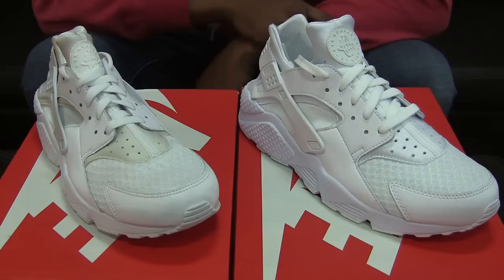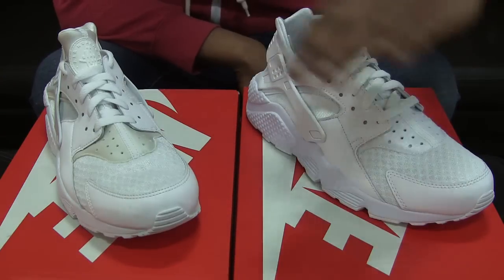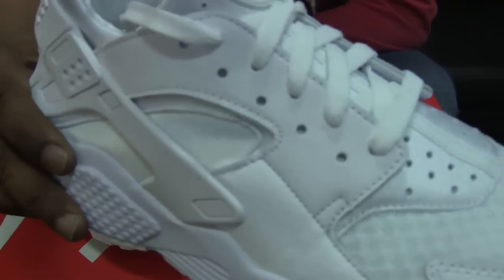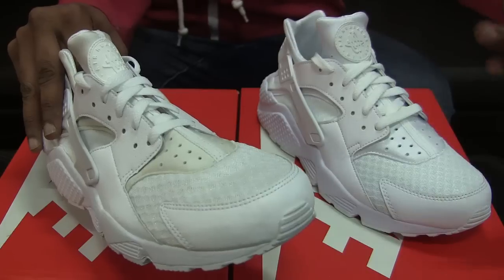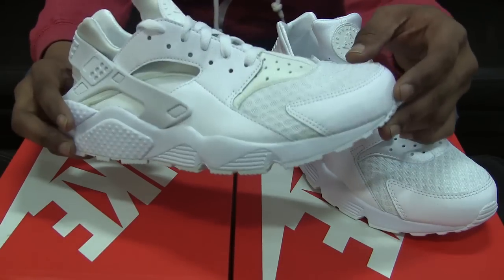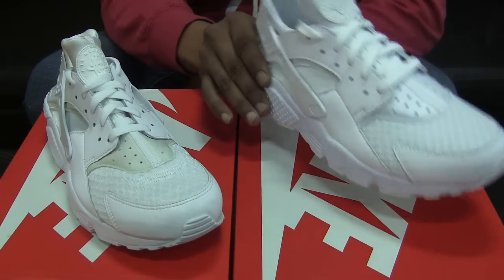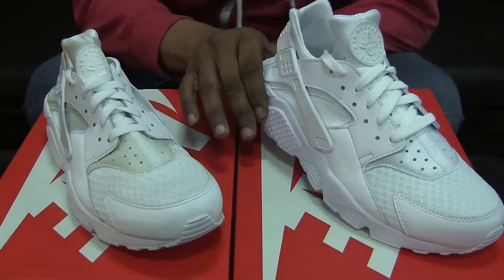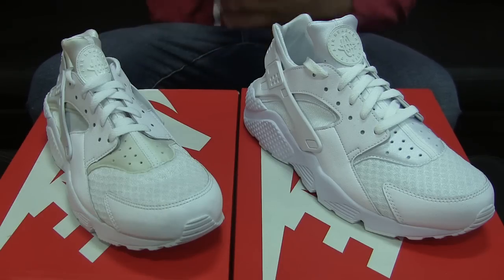100% Authentic 2014 vs 2015 Nike Air Huarache Triple White - comparison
You may have the option to buy the 2014 or 2015 Nike Air Huarache "Triple White" and might be wondering what are the differences between the two. You may just want to know for other reasons :) In this video I cover those for you as well as details on where to source a pair.